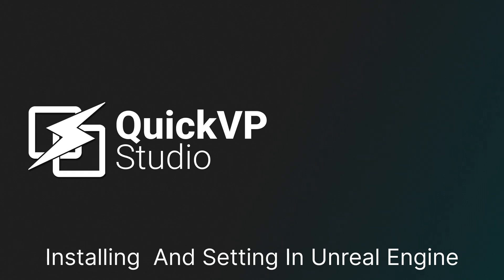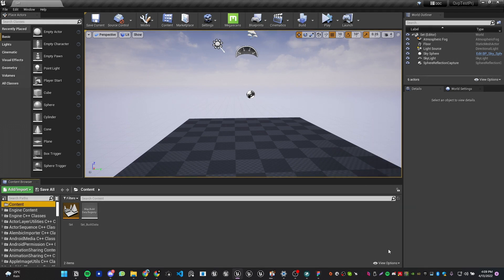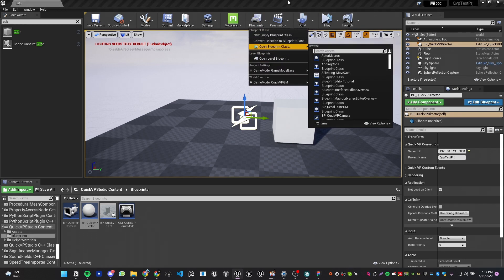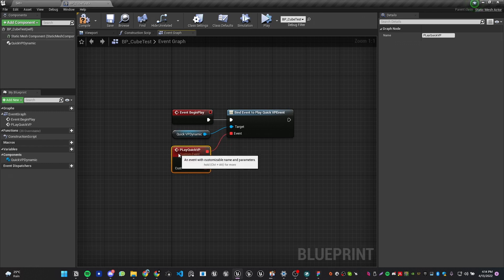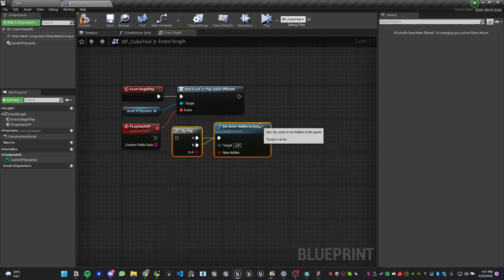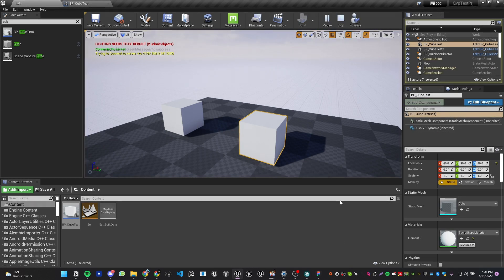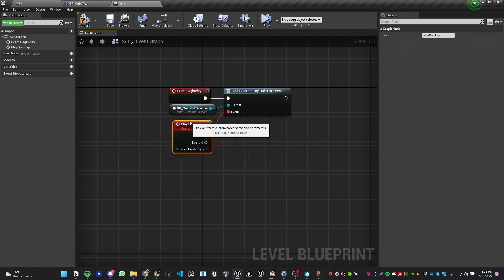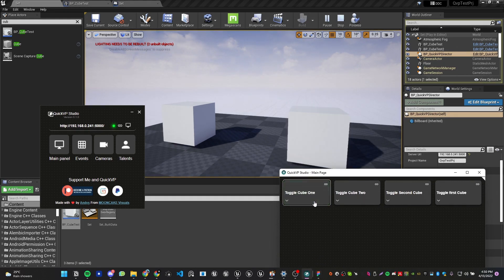UNREAL ENGINE VIRTUAL PRODUCTION REMOTE CONTROL TUTORIAL NEW QUICKVP VERSION.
In this video i will teach you how you can set the new quickvp Studio to Unreal Engine, this version can be installed on any available Unreal Engine Version and  is compatible with any project created with that version. (QUICKVP IS NO LONGER MANTAINED Still Available to Download at mooncake visuals Website)

Contact / quotation for customized versions or projects / One on One classes

Follow mooncake visuals